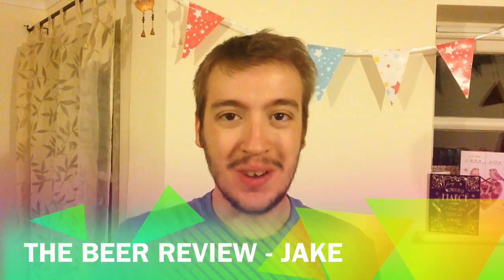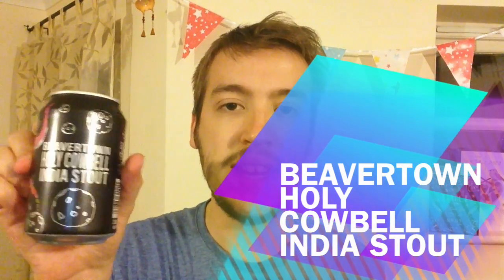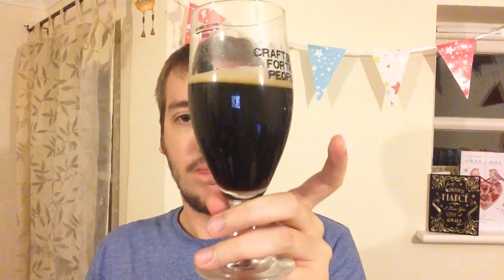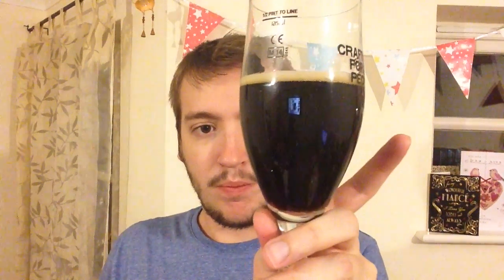Beavertown Holy Cowbell India Stout - The Beer Review #29 - English Craft Beer Review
Welcome to The Beer Review, this time I am drinking Holy Cowbell India Stout from Beavertown.

Gear
Rode Microphone